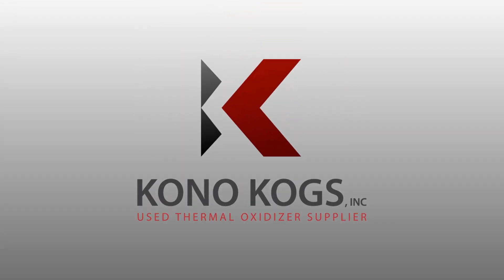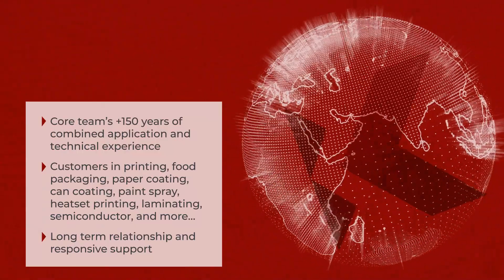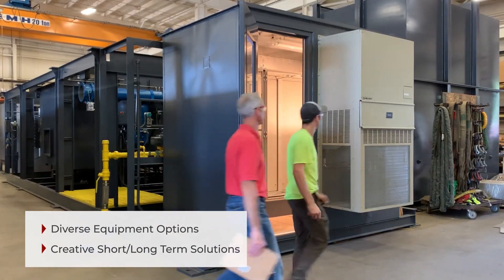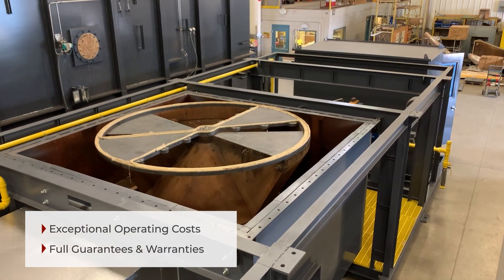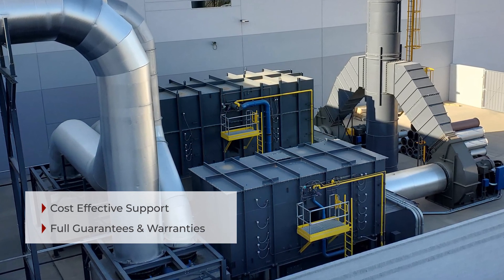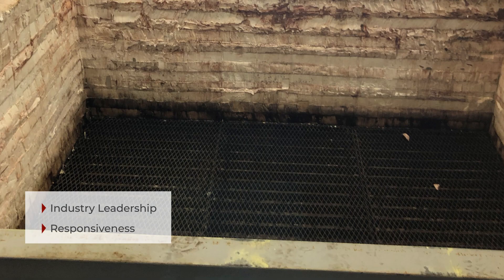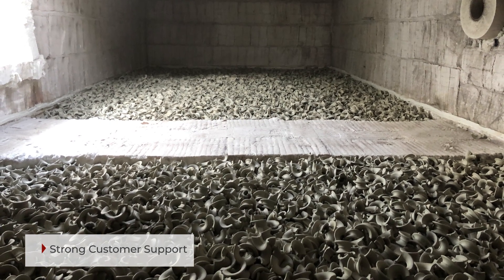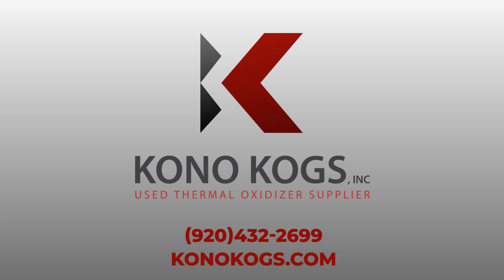Installation of Two Refurbished RTO Systems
Example of an installation of two refurbished RTO systems, including ductwork and process dampers provided by Kono Kogs. Mechanical assembly of the two systems, electrical wiring, and tie-in of the natural gas and compressed air were also provided as part of the turnkey project.

Established in 1996, Kono Kogs is approaching its twenty-five-year anniversary purchasing and refurbishing thermal oxidizers, regenerative thermal oxidizers, and catalytic recuperative oxidizers.
With an installed base of over 400 oxidizers stretching across 5 continents as well as an extensive, readily available inventory, it is evident why Kono Kogs is a recognized industry leader and provider of cost-effective pollution control solutions that meet many companies’ challenging air pollution control needs. In this video we will walk-through one of Kono Kogs in-depth refurbishing projects, which displays the unmatched capabilities of Kono Kogs.
This is an example of an installation of two refurbished RTO systems, including ductwork and process dampers provided by Kono Kogs. Mechanical assembly of the two systems, electrical wiring, and tie-in of the natural gas and compressed air were also provided as part of the turnkey project
The process all started with two well-built RTO systems from Kono Kogs’ vast inventory that included one of the best rotary valve designs on the market.  Rotary valves significantly reduce pressure spikes back to the process, caused by valve switches, which was important for this manufacturing process or any other pressure-sensitive application.
Let’s review the challenges posed to Kono Kogs for this application and the solutions provided, which resulted in a successful project:
• This application has highly condensable VOCs, which tend to build up on the fan wheel in a typical forced-draft RTO system causing fan imbalances and added housekeeping to keep the wheel clean.  The solution was to move the fan to the exhaust side of the RTO where the higher temperature on the outlet of the RTO prevents build up on the fan and fan wheel.
• This application has both cold and hot airstreams that combine just prior to the RTO so an inlet mixing box was added before the two RTOs to control temperatures entering the RTO, preventing condensate buildup on duct walls and the RTO valve.
• Natural gas injection was added which provides exceptionally low operating costs and low NOx conditions.
• A low NOx burner was added to meet the local codes for their client.
• An Allen Bradley ControlLogix PLC and PanelView MMI was added in a fully redesigned & UL rated control room.
• For process operating flexibility an innovative tandem operation was provided that included the addition of priority logic, additional isolation dampers for each RTO and a common ductwork header design. The result is all eight processes exhausting to this tandem RTO arrangement can be directed to either RTO, both RTOs, or a single RTO, which lends itself to addressing routine maintenance.
• The tandem RTOs share one, common 60 ft. exhaust stack with an OSHA approved access platform; including handrails and continuous tie-off system up the side of the access ladder.
• In addition to these application specific updates, Kono Kogs performed the extensive refurbishing we are known for. The RTOs were taken down to their main components. Which is the rotary valve, ceramic media chamber and combustion chamber. Nearly all auxiliary components, including the fans, blowers, exhaust stacks, burners, and most of the gas train were replaced.
• On the remaining sub-systems Kono Kogs refurbished the rotary valves, including new seals, fully rebuilt the air cylinders, replaced the solenoid actuating valves,
• Inspected and repaired any cold face issues, combustion chamber and media bed insulation, and tested and replaced all instrumentation, as needed.
• Kono Kogs also provided new ceramic media, designed specifically for this challenging application to mitigate plugging.
• The gas train was completely overhauled with upgrades needed for proper control of the new low NOx burner
Because Kono Kogs is so confident in their refurbished systems a 1-year warranty on performance and 2-year warranty on parts were provided.
Kono Kogs is capable of not only supplying the most complicated reconfiguration work to meet challenging applications, but still enjoys helping solve the simpler needs of their customers, most notably those first-time buyers navigating the confusing oxidizer and regulation maze. Call Kono Kogs, they can help…